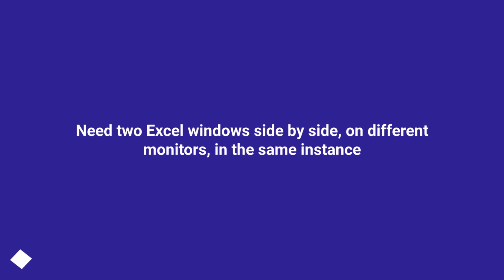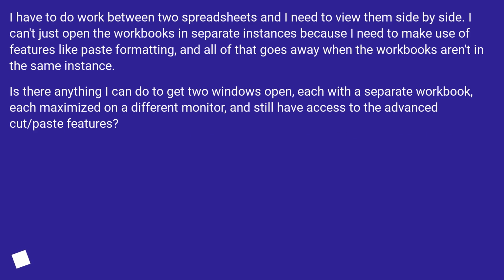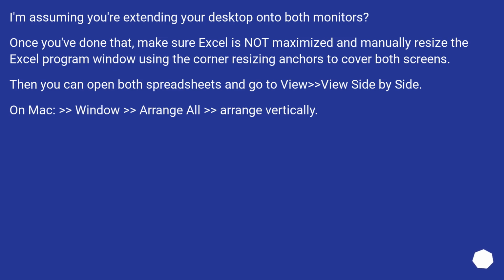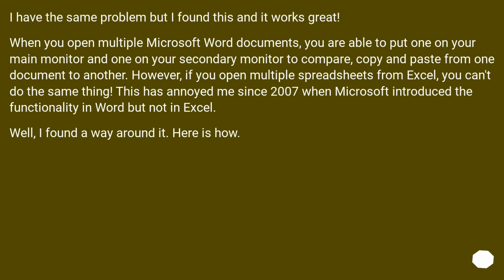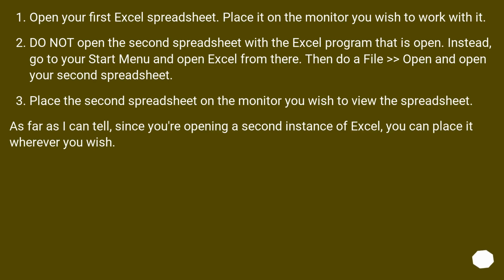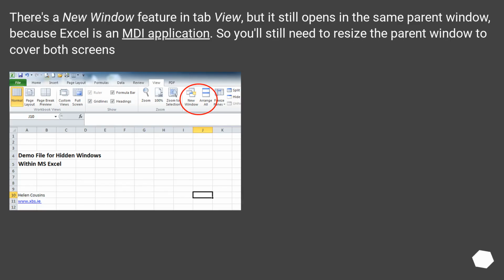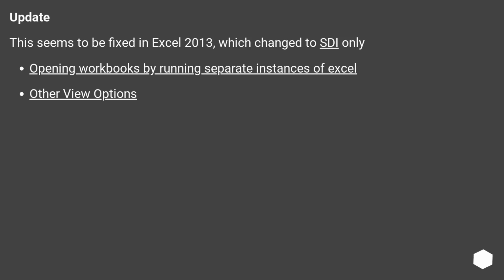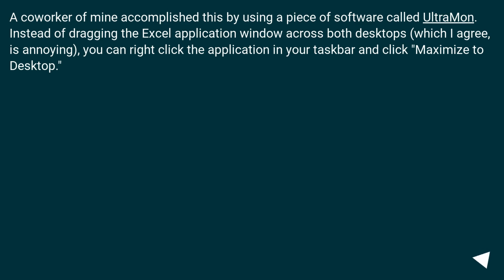Need two Excel windows side by side, on different monitors, in the same instance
Chapters
00:00 Question
00:40 Accepted answer (Score 21)
01:17 Answer 2 (Score 12)
02:41 Answer 3 (Score 8)
03:30 Answer 4 (Score 2)
03:56 Thank you